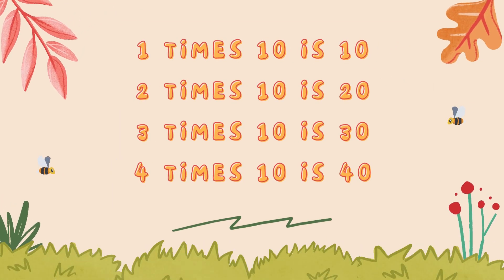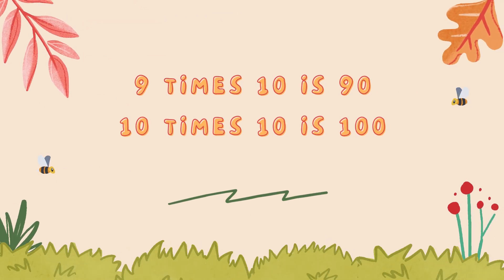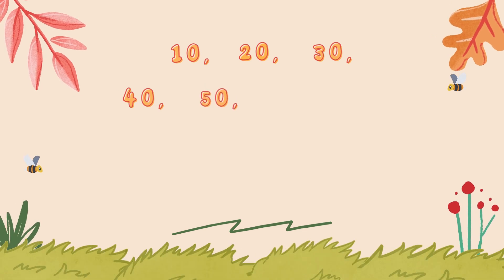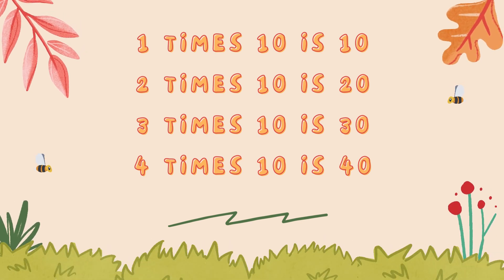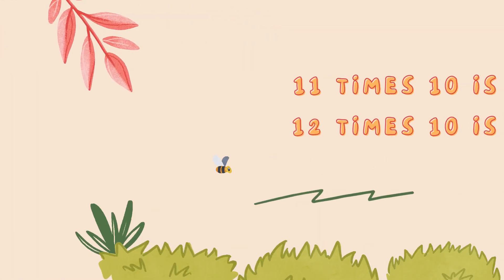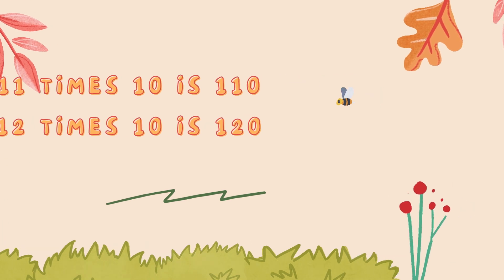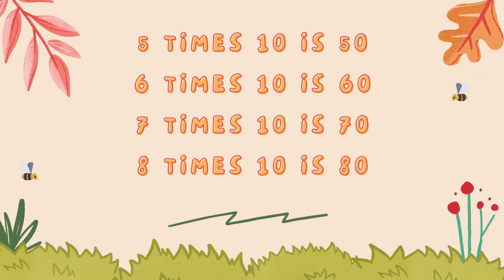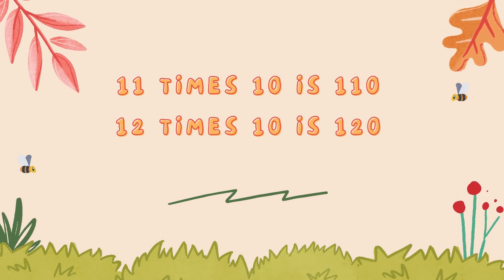The 10 Times Table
Sing, learn and practice the 10 times table!